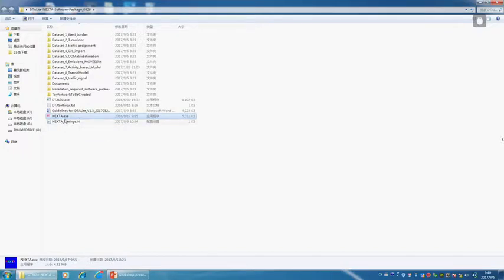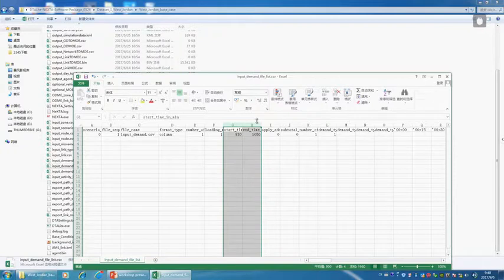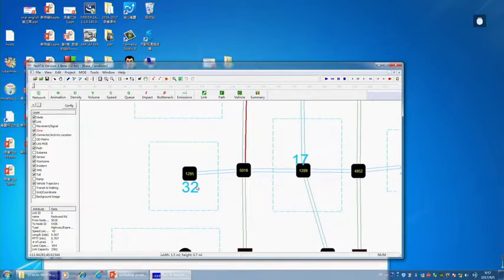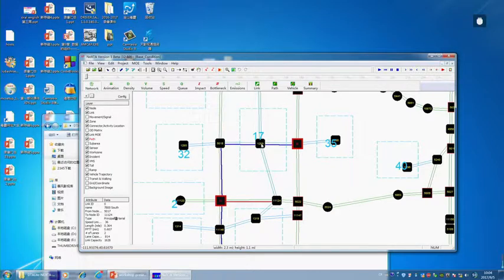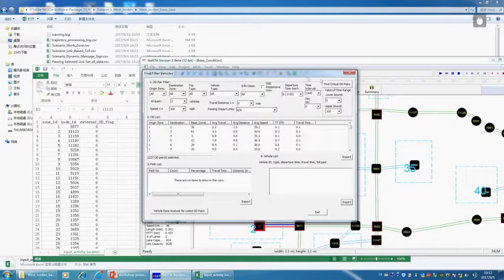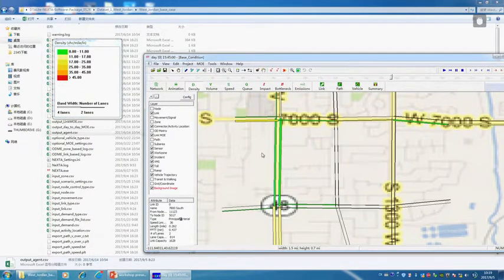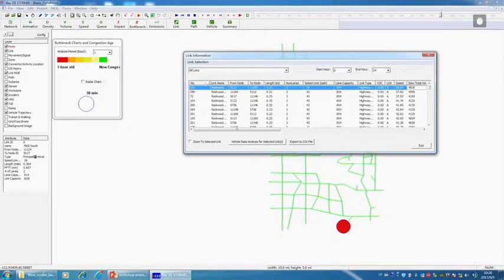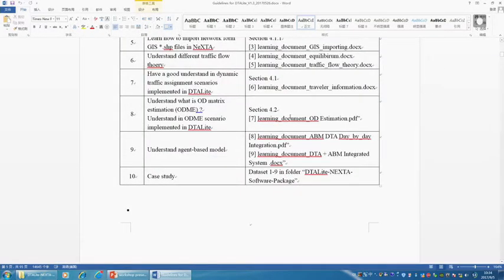Lesson 2 Introduction to DTA modelling principles